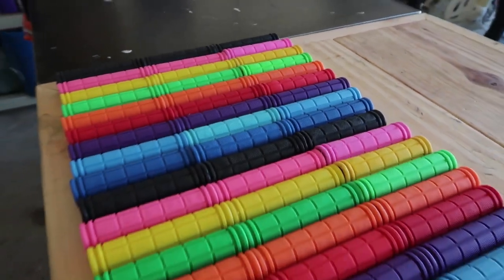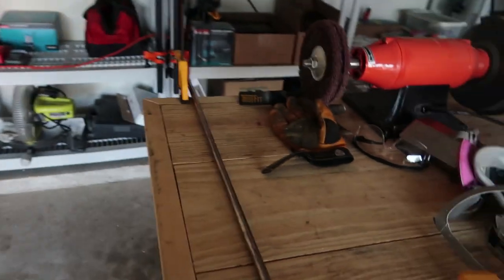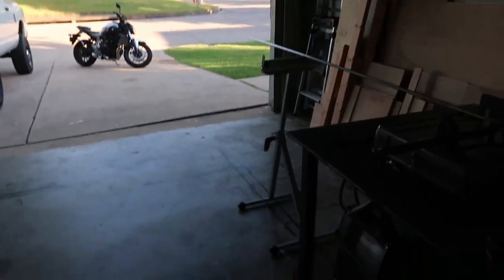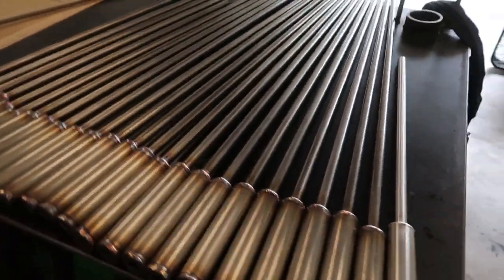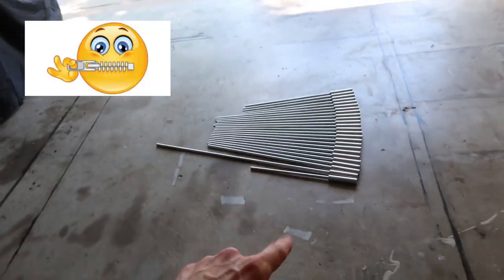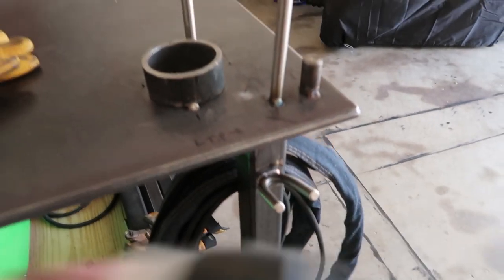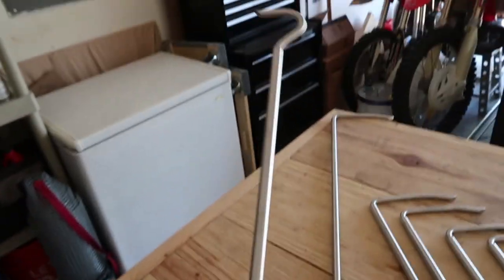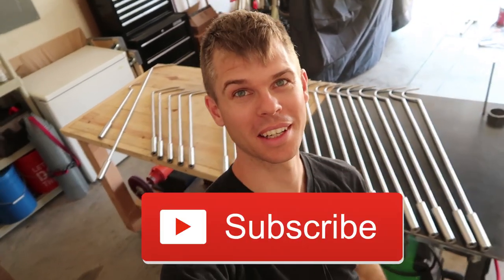How It's Made - Snake Hook Edition!!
How It's Made - Snake Hook Edition!! Have you ever wondered what it takes me to build my Talking Serpents snake hooks???. well here you GO! Now you can see all the hard work, sweat, time, and dirt that go into making these hooks. Hope you enjoyed the video!!

**NEED A SNAKE HOOK?**
All the snake hooks are 100% hand made by ME. I have been a metal fabricator/ welder for over 10 years, and I have a VERY high standard for quality!!

Have you always wanted your own custom reptile enclosure, but didn’t have the tools or know where to start? The D.I.Y. Reptile Enclosure Kit allows you to have that customization that you have always wanted at an affordable price! As long as you have a screwdriver and a paint brush YOU CAN build this kit!!!

* Affordable enclosures and shipping cost
* Exterior can be customized to your choice of paint or stain
* Interior can be customized
* Comes with lock and air vent
* Light weight and strong
* Stackable
* Heat bulb fixture is not included (since not everyone uses them in their enclosures)
* Optional and inexpensive heat bulb kits are available (easy installation)
* EASY and DETAILED instruction will be included!!!